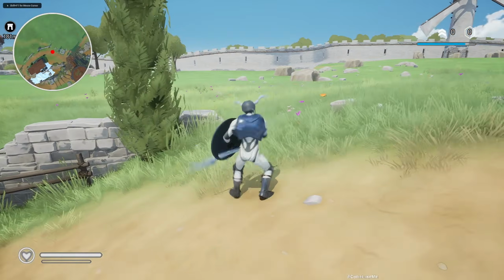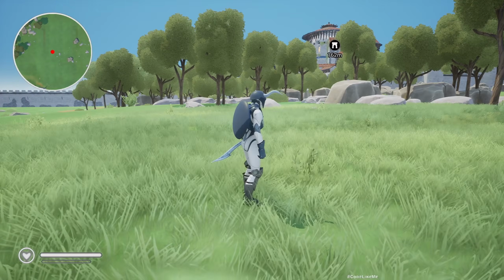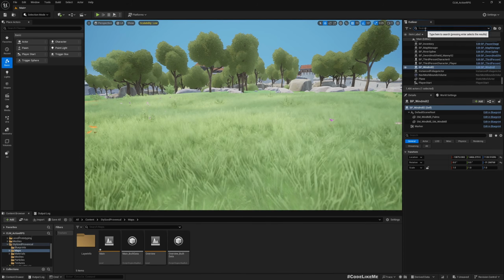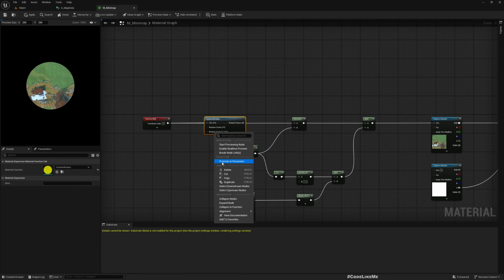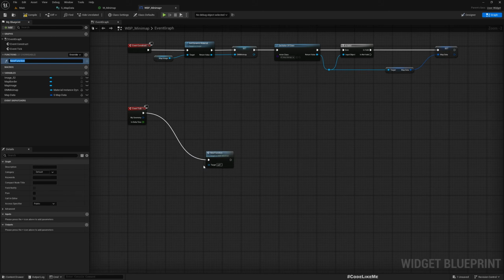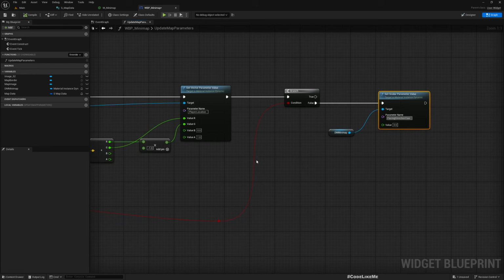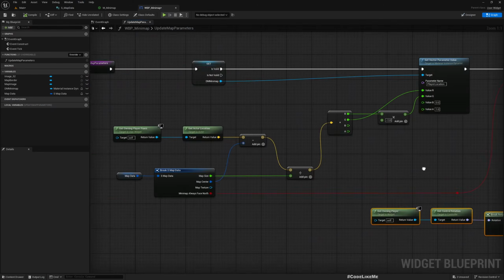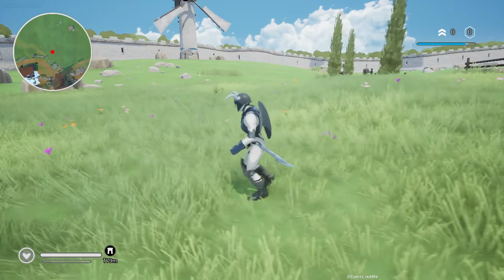Unreal Mini map System - Player Forward Up or Face North Up - Unreal Engine 5 Action RPG #199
This is the 199th episode of the tutorial series Unreal Engine Action RPG game using Gameplay Ability System. In the last episode, we started working on a mini map system for our game. Today we are going to implement an option to make the minimap either always face north or rotate towards players forward looking direction so that the players forward will always be up in minimap.